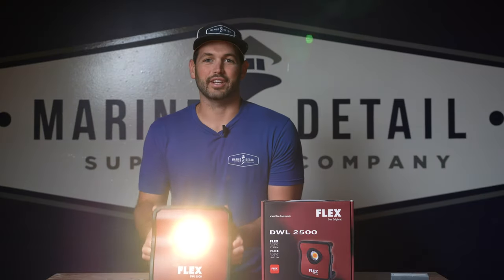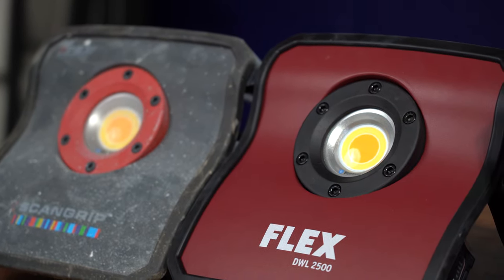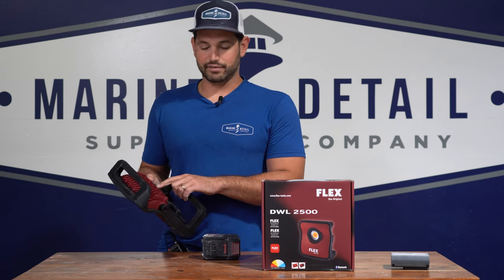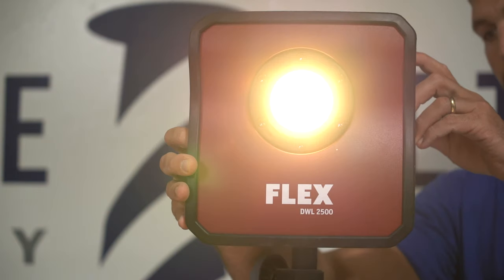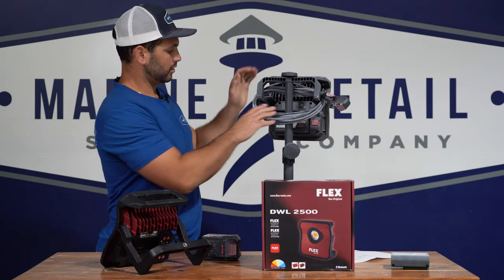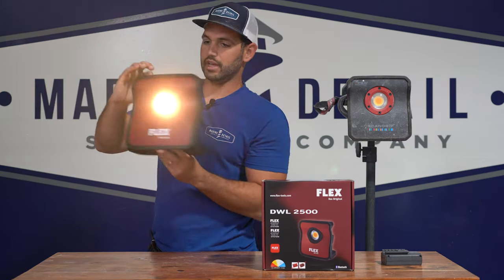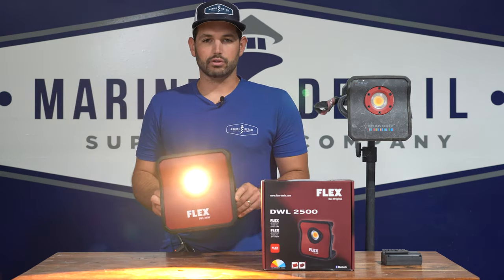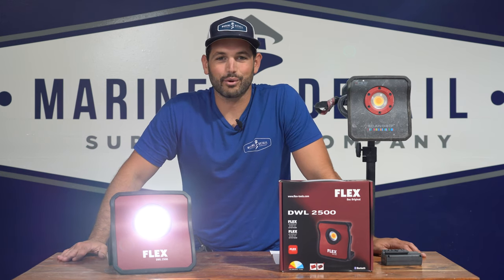Best Detailing Light: SCANGRIP or FLEX?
Welcome to Marine Detail Supply - Tampa Bay!

In today's video, I'm reviewing the FLEX DWL 2500 Led Light!

00:00 - FLEX LED Light Review
00:37 - Which is the best detailing light?
01:36 - What features does the FLEX detailing light have?
02:25 - When should I use a detailing light?
03:17 - What is the difference between the SCANGRIP light and the Flex light?
04:11 - How do I use the FLEX detailing light?